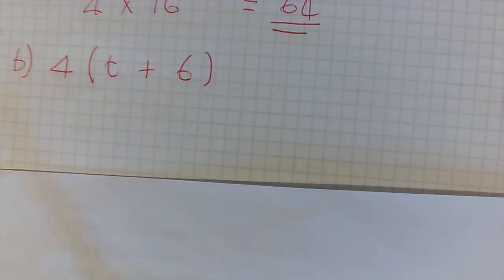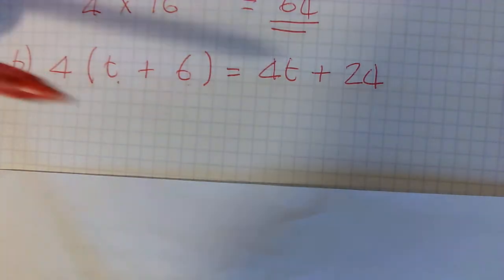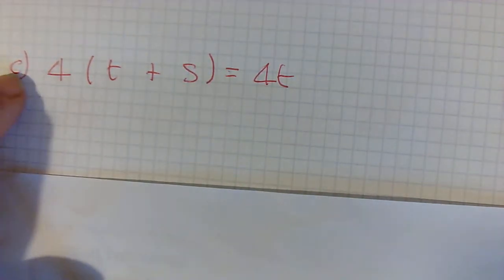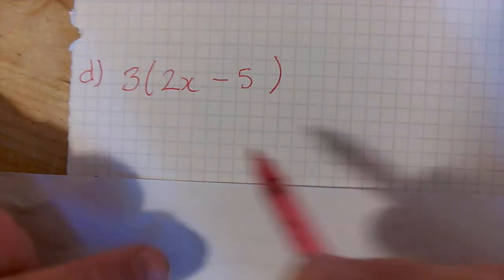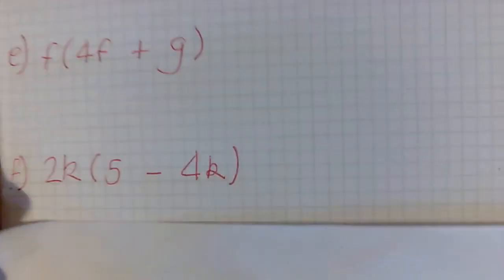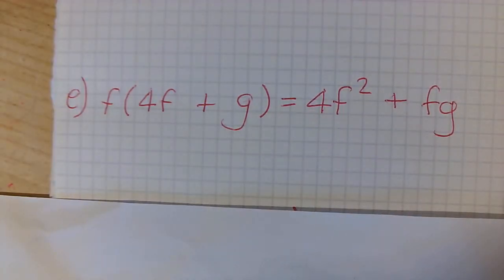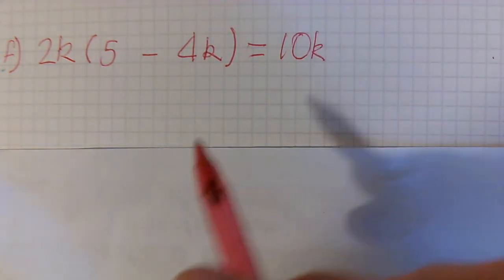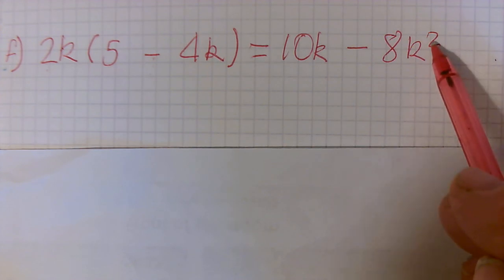Expanding Brackets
This video demonstrates a term multiplying a single bracket with two or more terms.